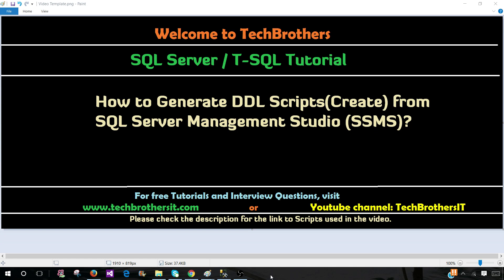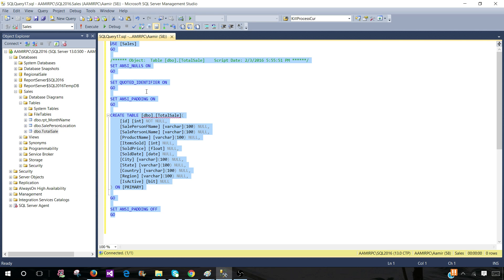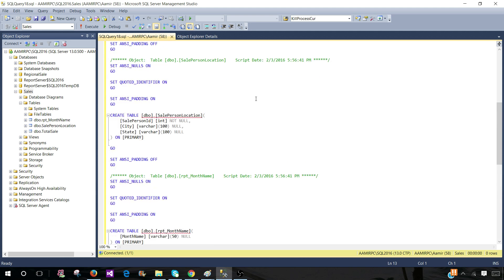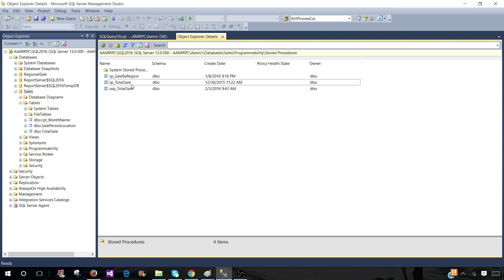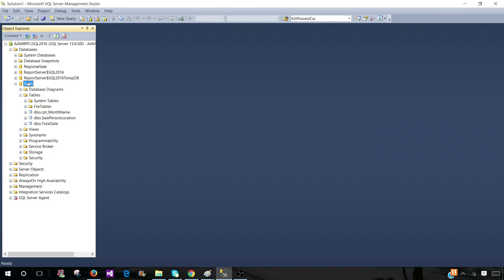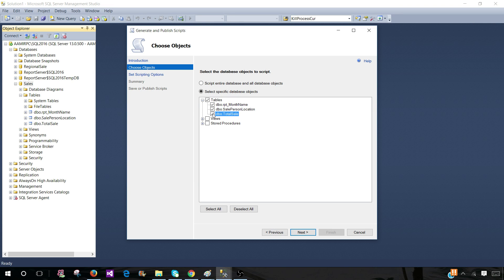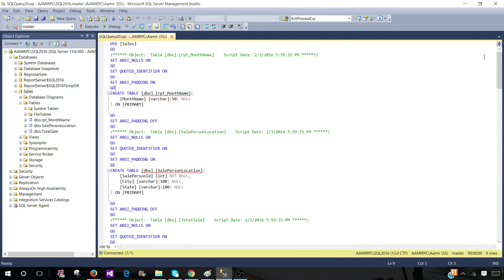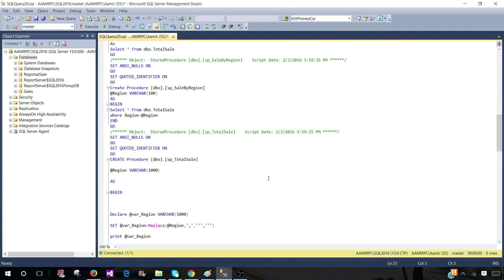How to Generate DDL Scripts(Create) from SSMS - SQL Server / T-SQL Tutorial Part 17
How to Generate DDL Scripts(Create) from SSMS - SQL Server / T-SQL Tutorial

Scenario:

We often need to get DDL( Data Definition Language) scripts for different objects such as tables, views and Stored Procedures etc.
Is it possible to generate Create Table statement for a table in SSMS?
If I need to generate Create statement for all the tables/view, Will SSMS let me do it?

Solution:

Generate Script for Single Object:

SQL Server Management Studio ( SSMS) does provide the feature to script single or all objects. To generate DDL script for single object, You can right click on the object and then choose the statement you like to create. Let's say if we would like to generate create table statement for existing table, we will choose below options.

How to Generate DDL Scripts for More than One Object:
This is also easy. You need to Right click on the Database in which the objects exists. Then go to Tasks and hit Generate Scripts.

In Next window, you will be able to choose the objects for which you would like to create script.

The next window will ask you if you like to have the scripts open in new Query Window or you would like to save in a file. Sometime you have a lot of objects and those script might not fit in Query Window, you can always save to file and then use it when required.

Once you hit Next, You will see the progress windows as shown below. Once done. You can hit Finish.